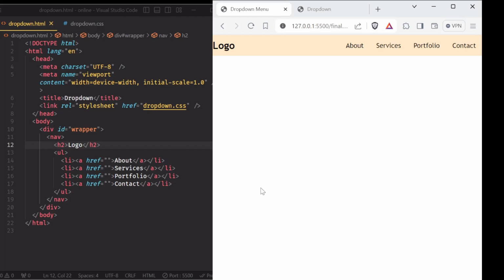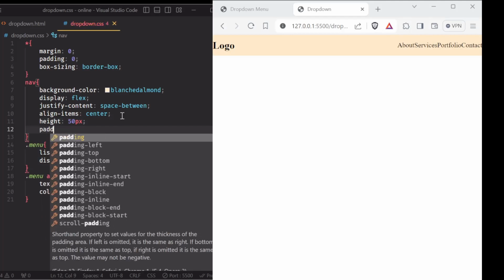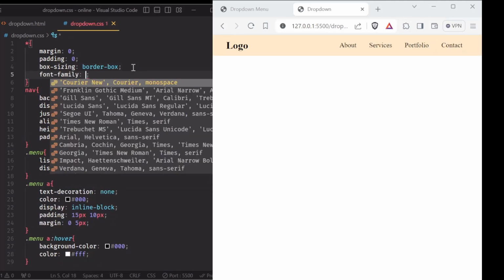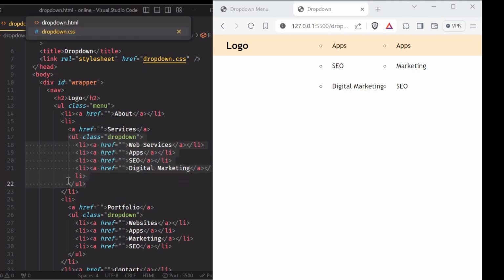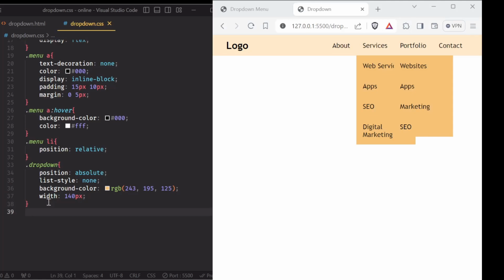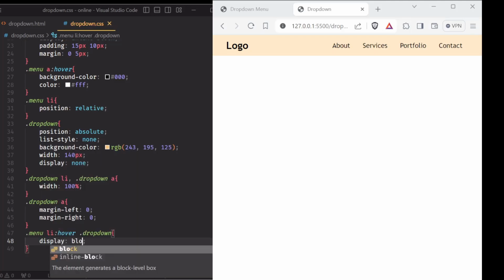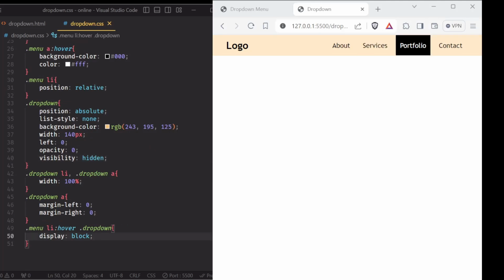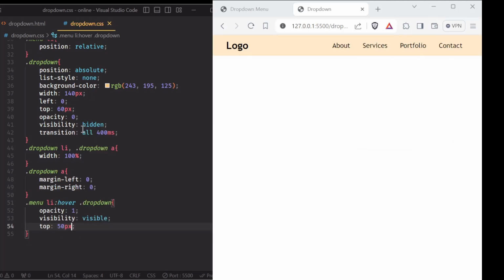Create a dropdown menu with HTML & CSS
Create a simple dropdown menu using HTML & CSS with transitions & transforms.